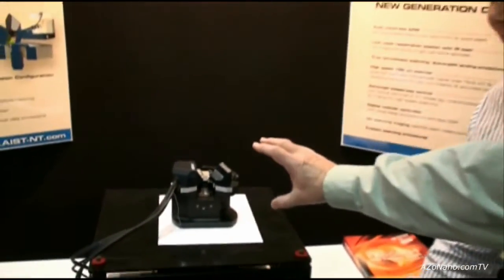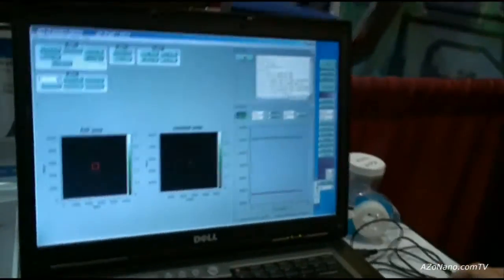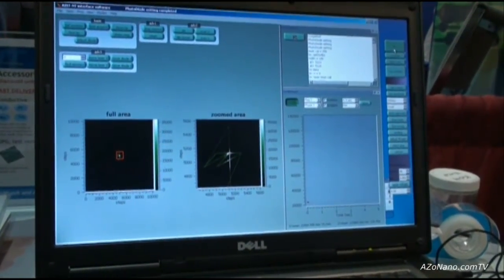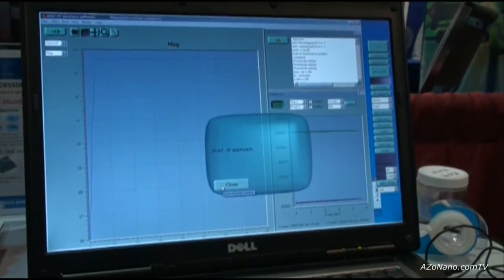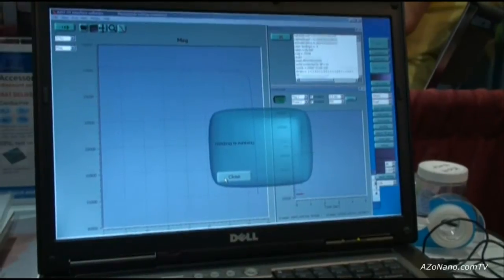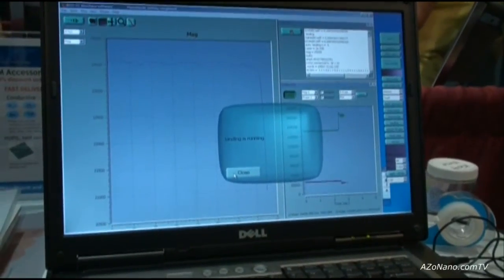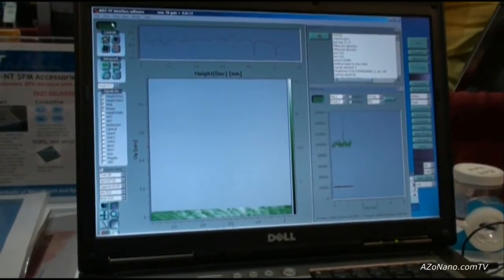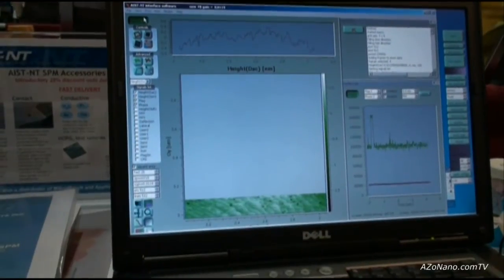AIST-NT SmartSPM - Demonstration of Ease of Use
The ease of use of the AIST-NT SmartSPM/AFM is demonstrated. As you will see form this quick demonatration, you can load a sample and be taling measurements within minutes.